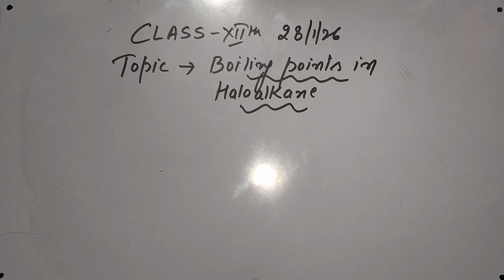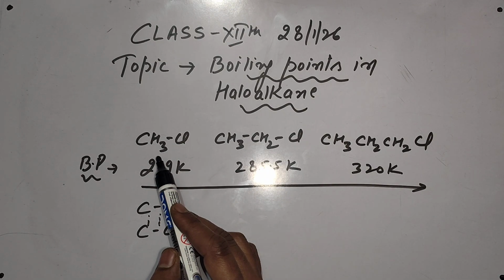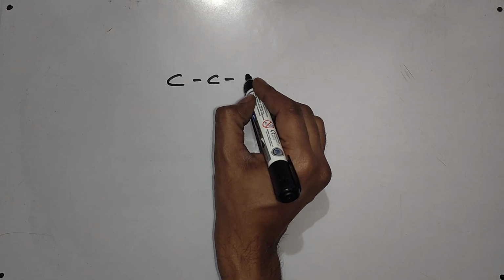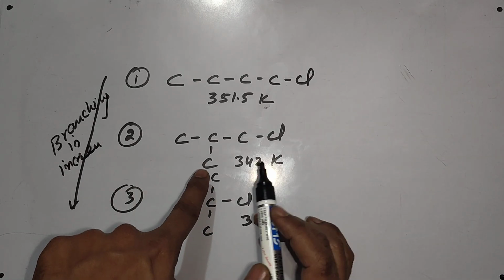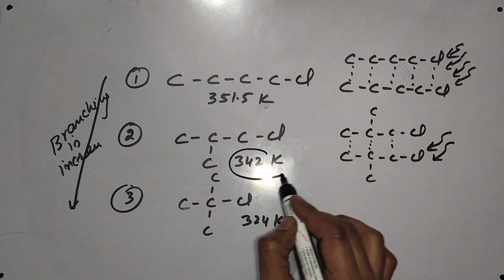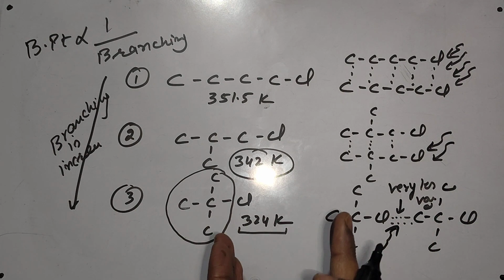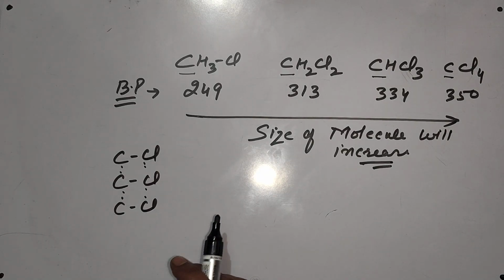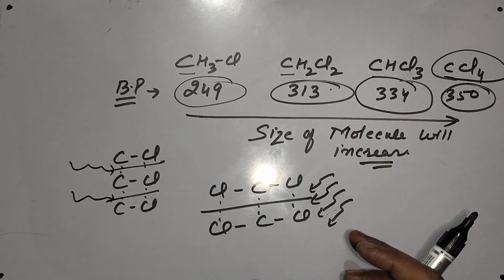Boiling point of haloalkane part 2